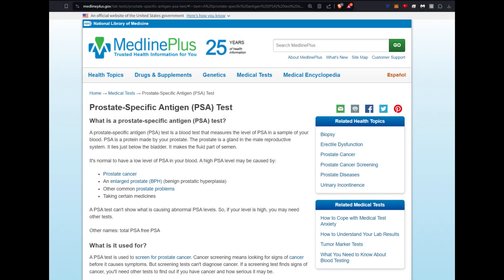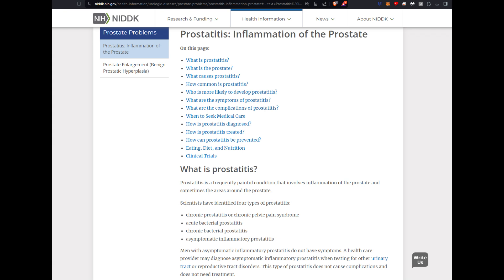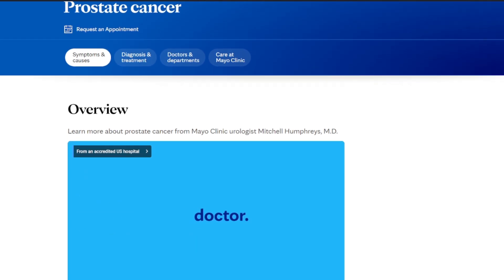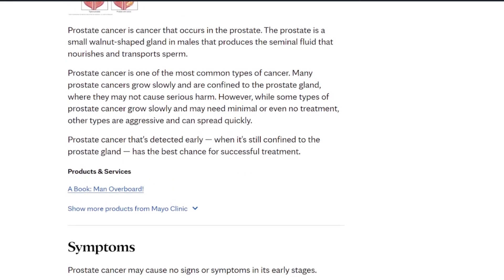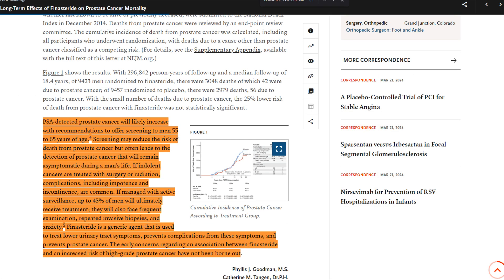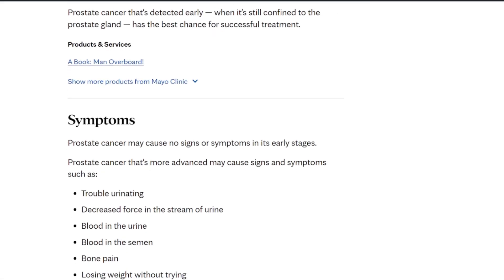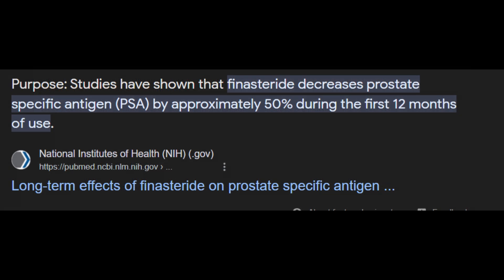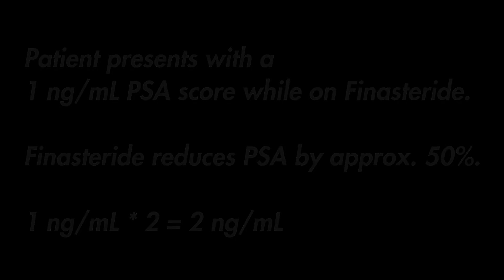Check PSA Blood Work for Finasteride NOW!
Research Resources:

1. Chandrashekar, B., Nandhini, T., Vasanth, V., Sriram, R., & Navale, S. (2015). Topical minoxidil fortified with finasteride: An account of maintenance of hair density after replacing oral finasteride. Indian Dermatology Online Journal, 6(1), 17.

2. Chhipa, R. R., Halim, D., Cheng, J., Zhang, H. Y., Mohler, J. L., Ip, C., & Wu, Y. (2013). The direct inhibitory effect of dutasteride or finasteride on androgen receptor activity is cell line specific. The Prostate, 73(14), 1483–1494.

3. Dihydrotestosterone is a peripheral paracrine hormone. (1992, February 1). PubMed.

5. Lin, Meng, X., & Song, Z. (2019). Vitamin D and alopecia areata: possible roles in pathogenesis and potential implications for therapy. American Journal of Translation Research, 11(9).

6. Luteinizing hormone (LH) levels test.

7. Professional, C. C. M. Follicle-Stimulating Hormone (FSH). Cleveland Clinic.

8. Prostate cancer - Symptoms and causes - Mayo Clinic. (2022, December 14).

9. Prostate-Specific antigen (PSA) test.

10. Prostatitis: inflammation of the prostate. (2022, July 23). National Institute of Diabetes and Digestive and Kidney Diseases.

11. Saini, K., & Mysore, V. (2021). Role of vitamin D in hair loss: A short review. Journal of Cosmetic Dermatology, 20(11), 3407–3414.

14421)

13. Wikipedia contributors. (2024, February 23). Finasteride. Wikipedia.

14. Zito, P. M., Bistas, K. G., & Syed, K. (2022, August 25). Finasteride. StatPearls - NCBI Bookshelf.